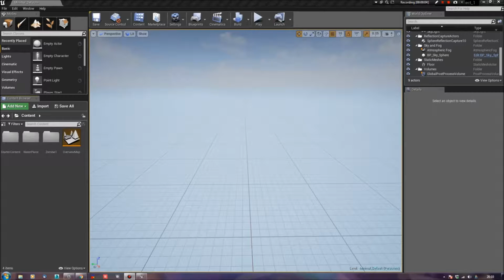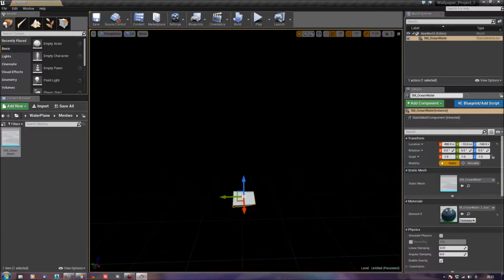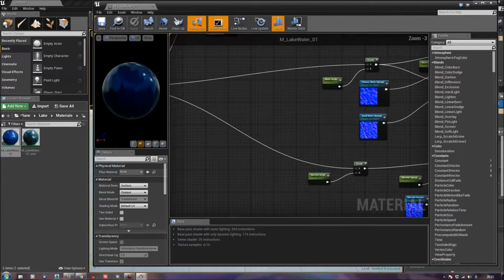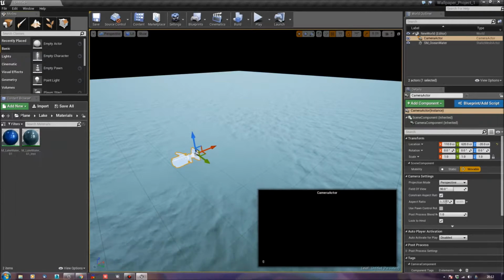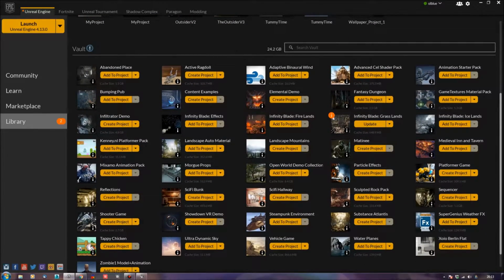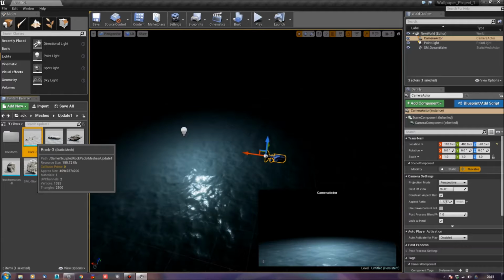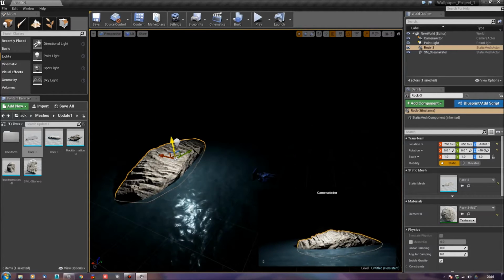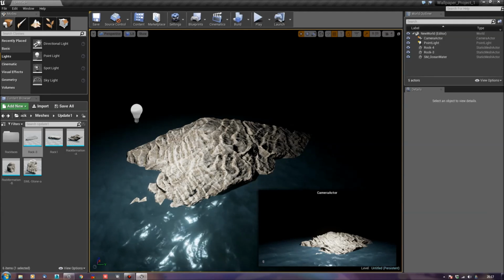Unreal Engine Wallpaper for Android - putting in water and land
presents Creating Android Wallpaper using Unreal Engine!  Blue shows how to use water and rock assets to create a small island for our scene.